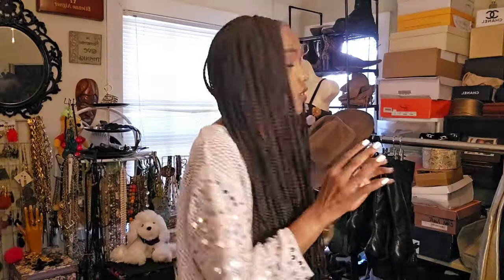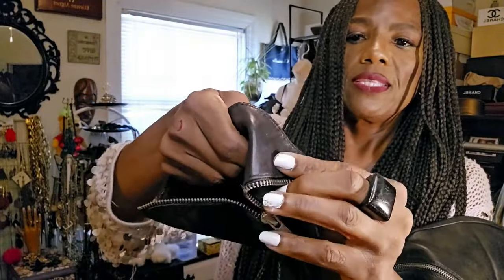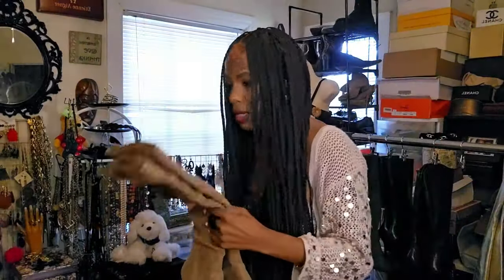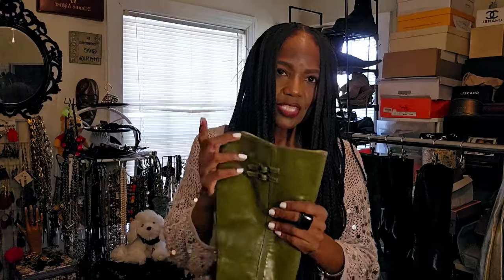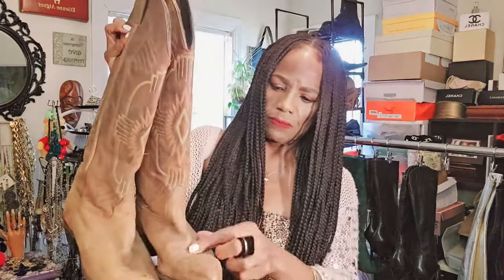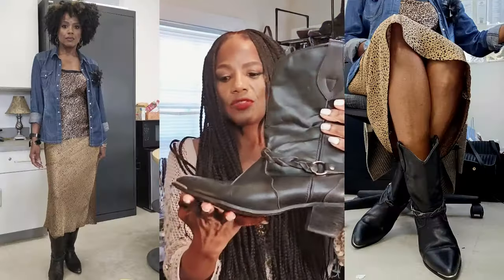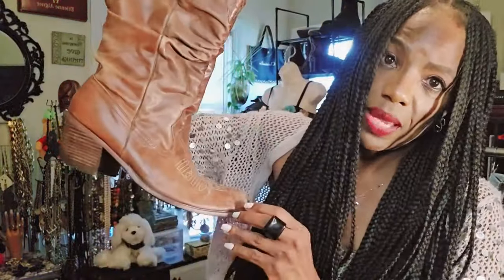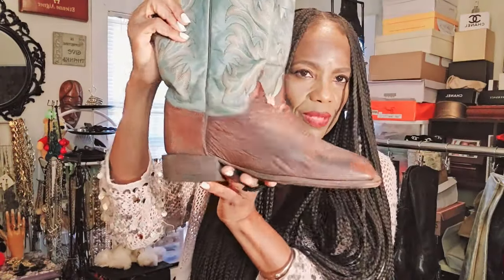Boot Collection Part II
Here it is guys, part two of my boot collection. You will be seeing my knee high, high and low-heeled boots, as well as the most favorite cowboy/girl or Western boots. Hope you enjoy. I did!

Amazon heel protectors
New York & Company Womens Earla Block Heel Chelsea Boots